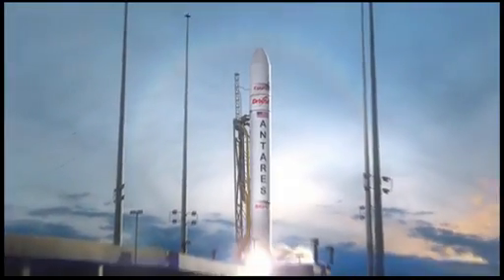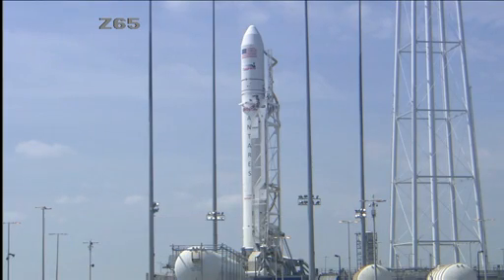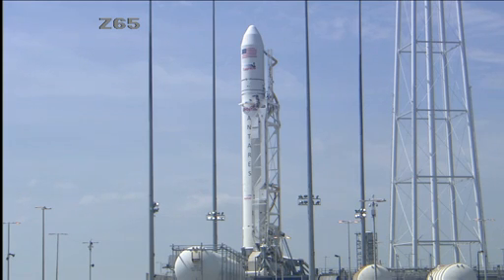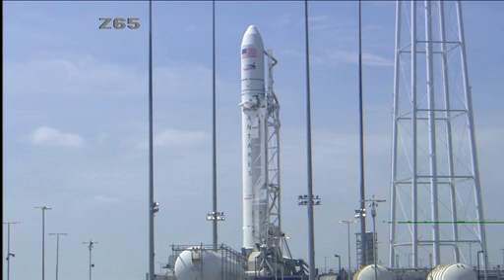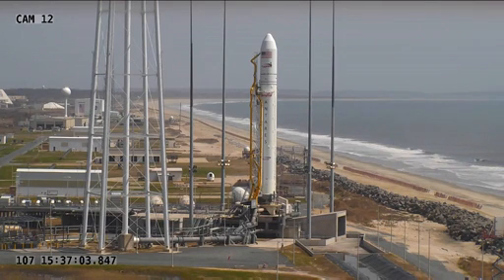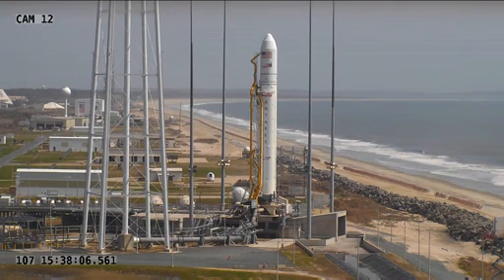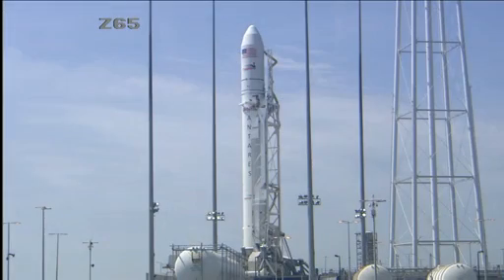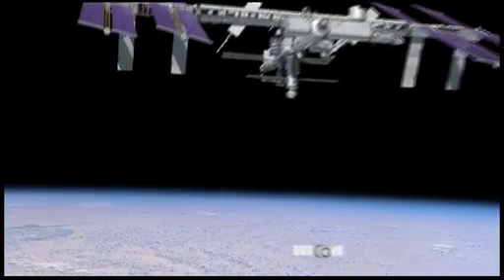ISS Update: Bruce Manners Talks About the Antares Test Launch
Public Affairs Officer Amiko Kauderer interviews Bruce Manners, COTS Orbital Sciences Project Executive, from Mission Control Center at Johnson Space Center.